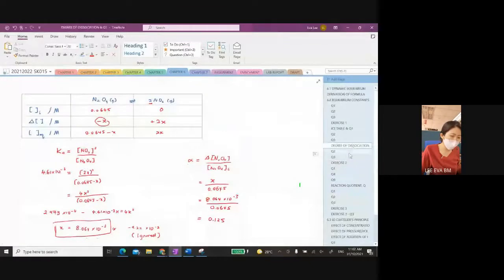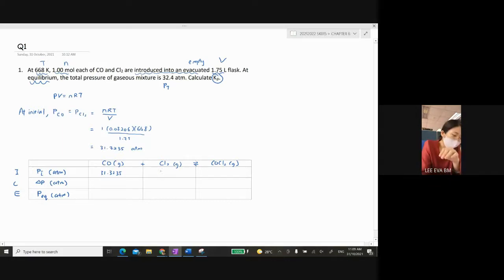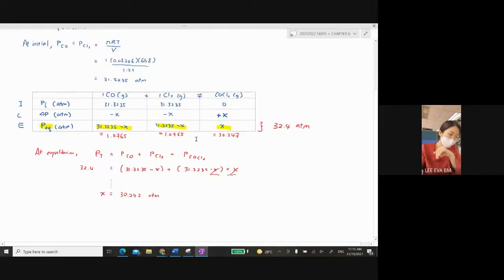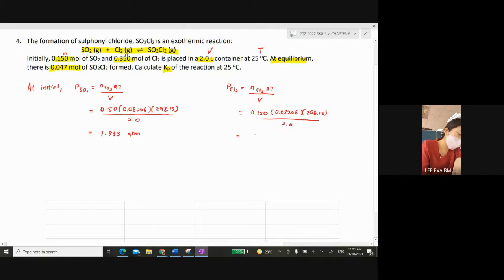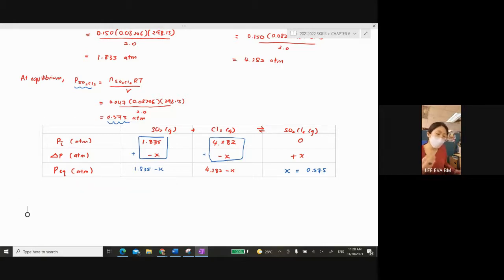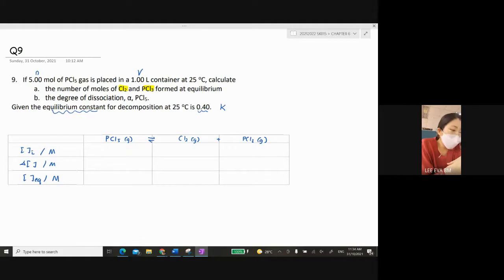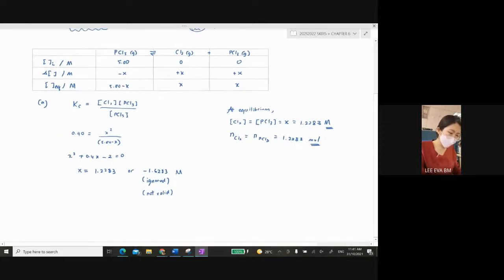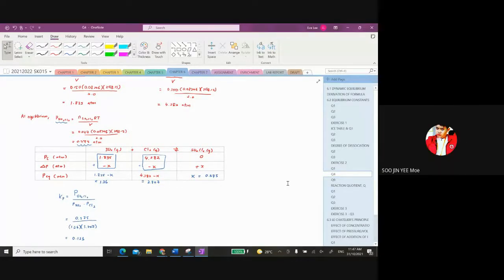31/10 GM RECORDING: SK015 CHAPTER 6.2 - DISCUSSION OF EXERCISES